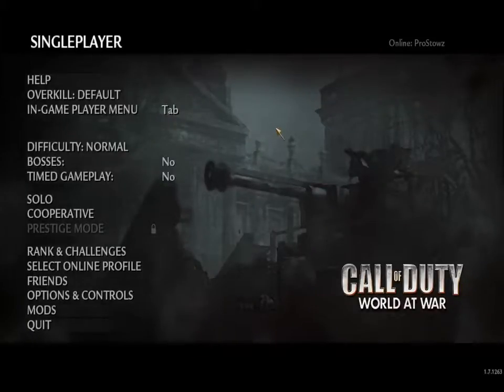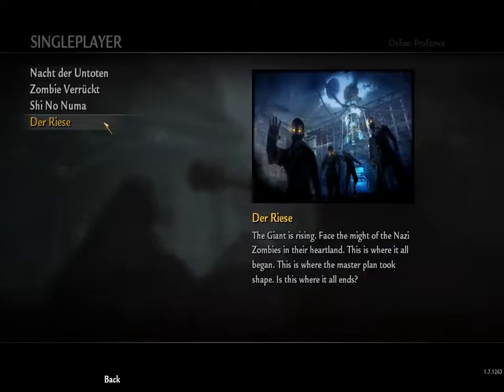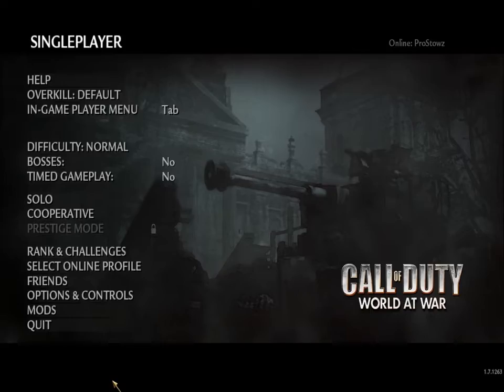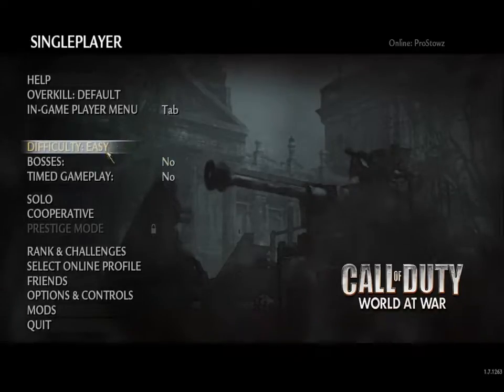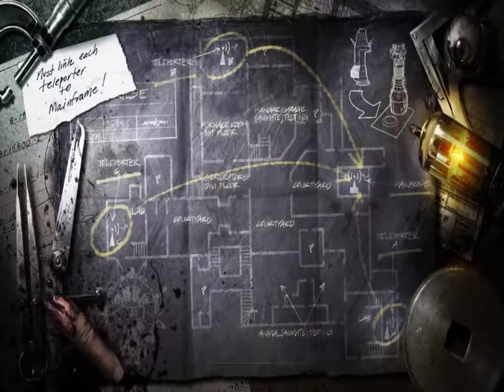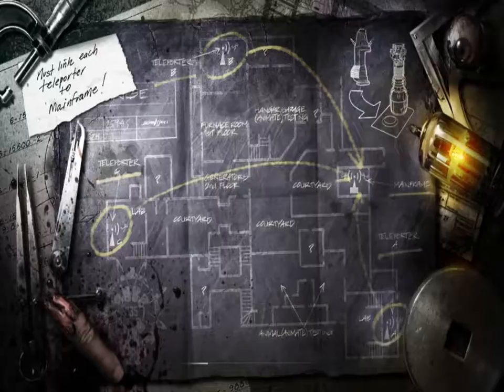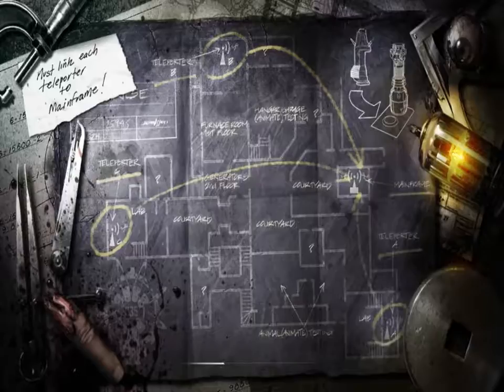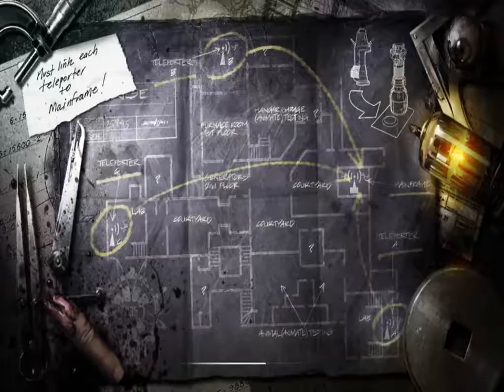I Pro Stowz- Road to Round 30- Part 1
Thanks :)
Gavin